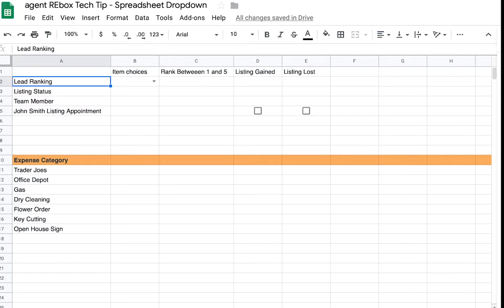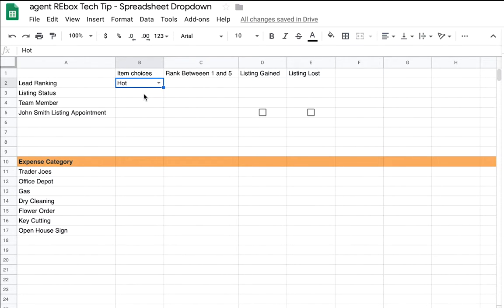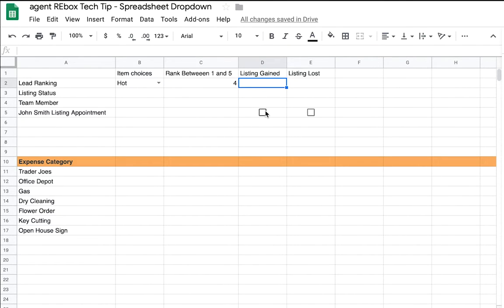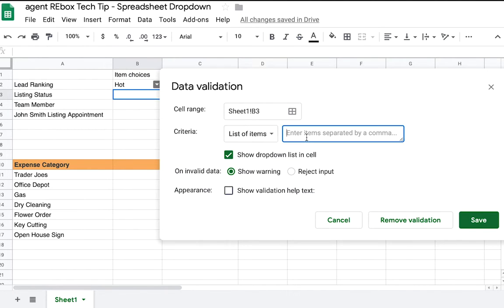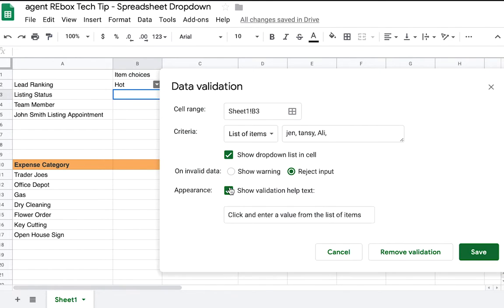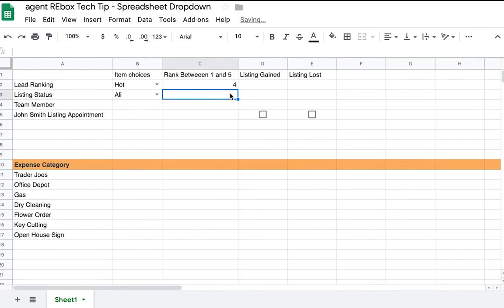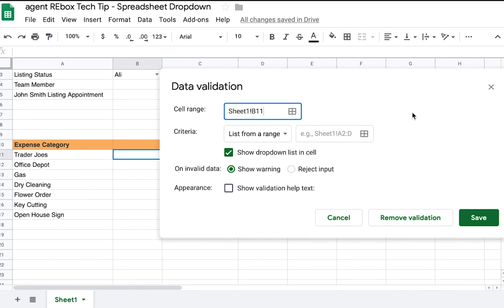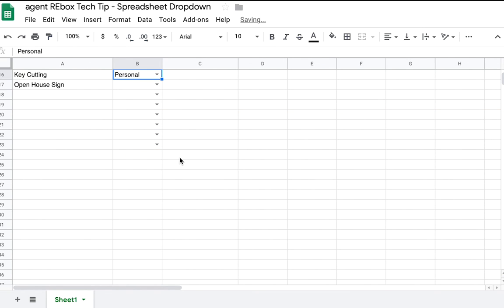REbox Tech Tip: Google Spreadsheet Dropdown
Ever wonder how to LEVEL UP 🕹 your Google Spreadsheet game? Here's a quick REbox techtip 💡 covering

💯 How to add an item dropdown to your Spreadsheet
💯 How to add number parameters to your dropdown options
💯 How to block unwanted cell entries
💯 How to create multi-cell dropdown categories